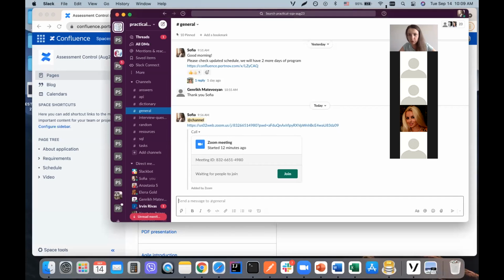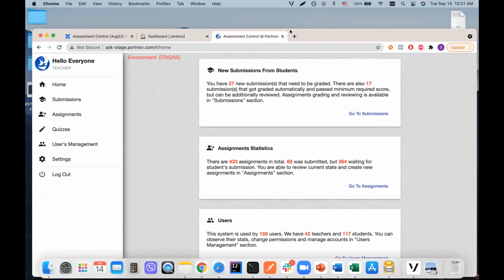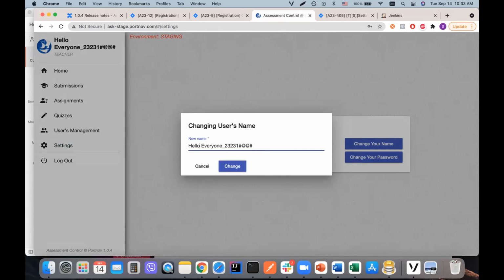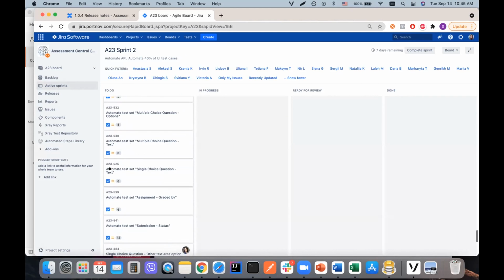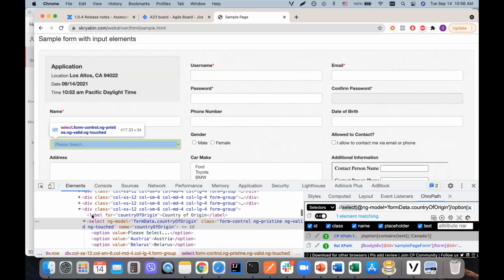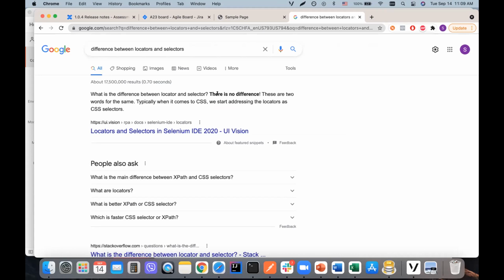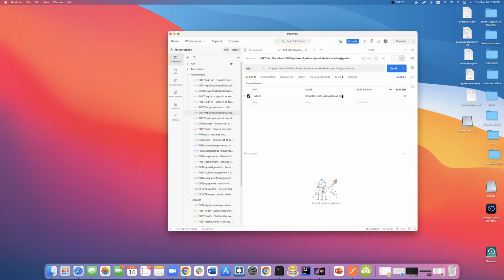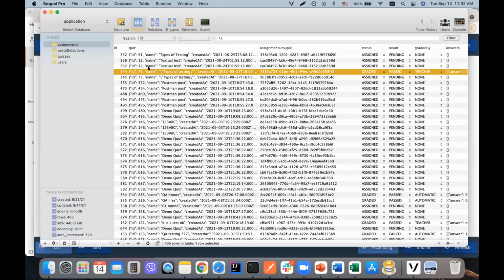Sofia Stand up New build API Automation 1080 X 1920